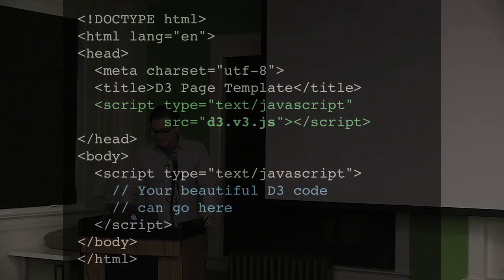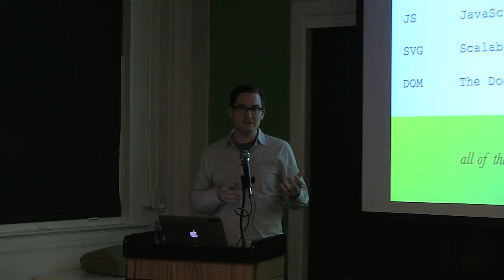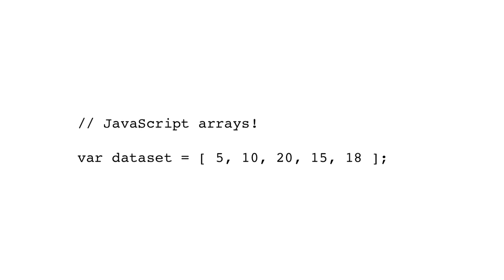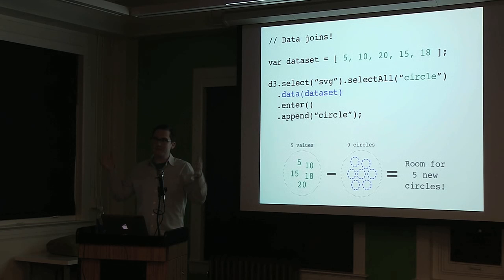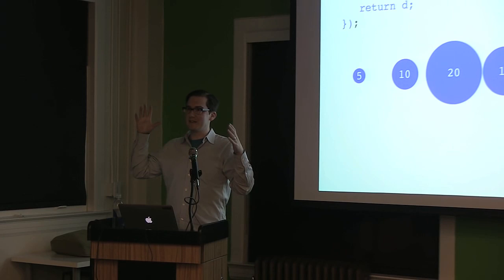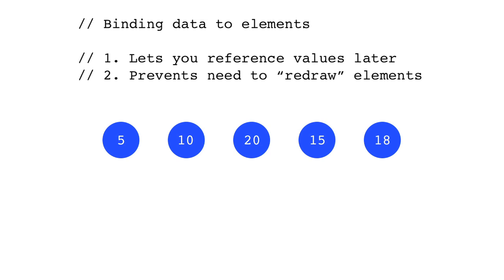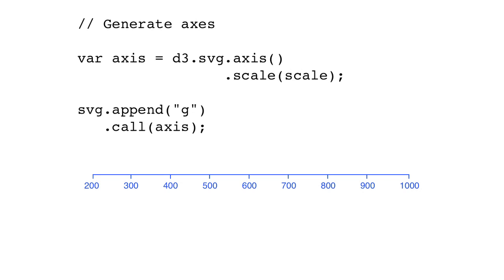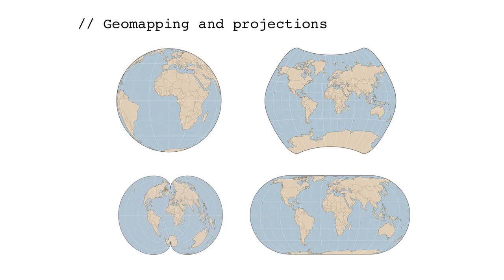bayd3: Scott Murray - Learning d3.js 02.21.2013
Scott Murray giving an introduction to d3.js at the Bay Area d3 User group meetup